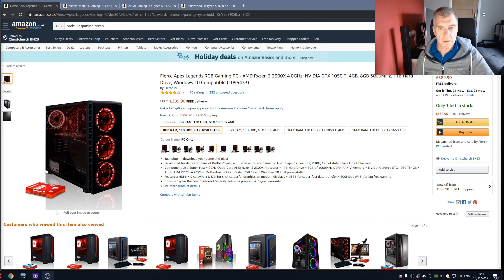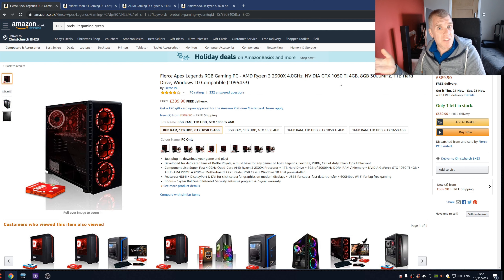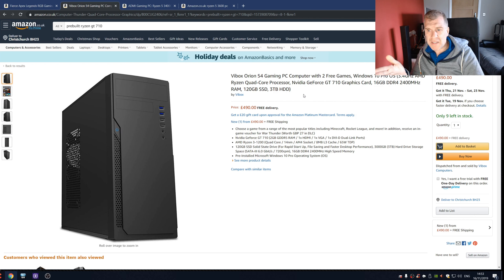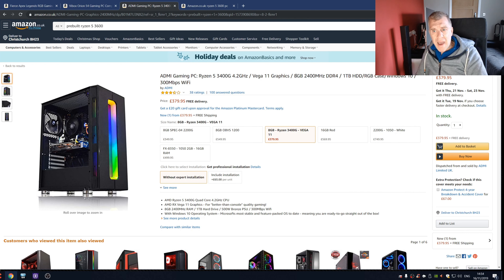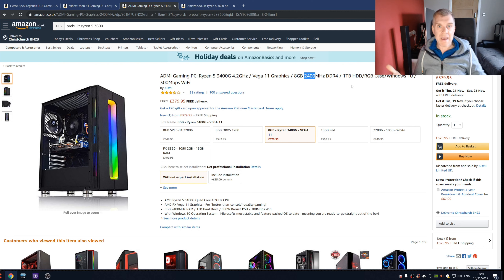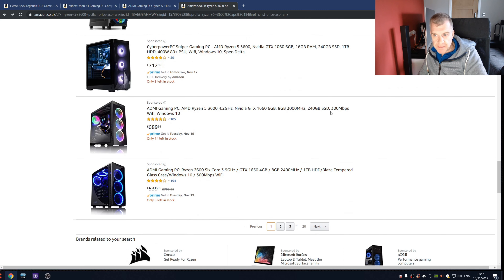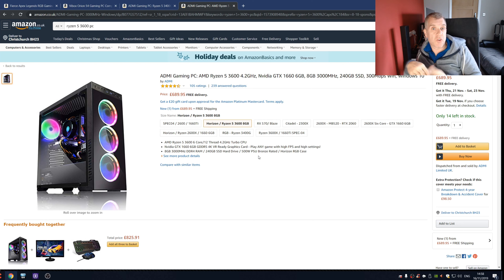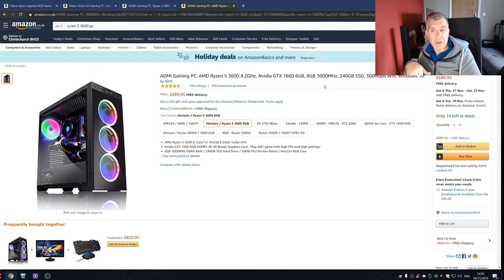Are pre built PC's rubbish? Some!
I took a look at some Ryzen pre builts and was suprised at what I found.